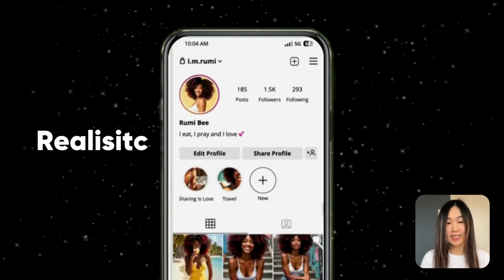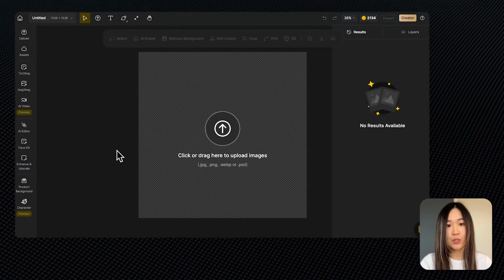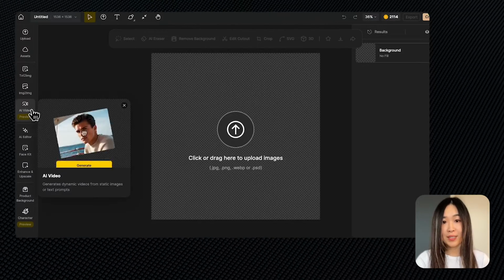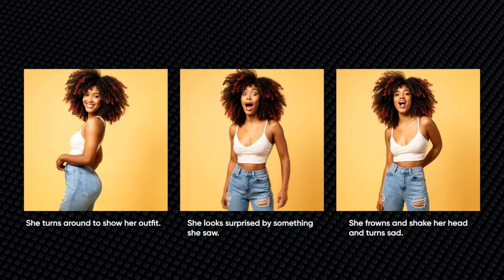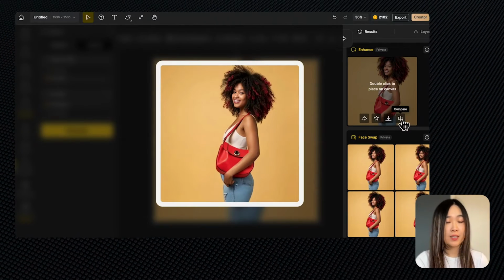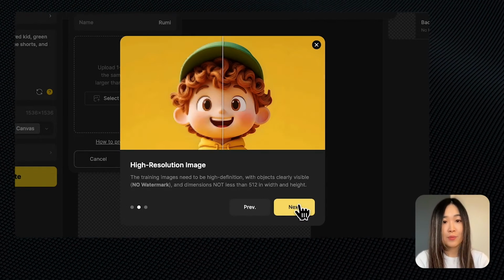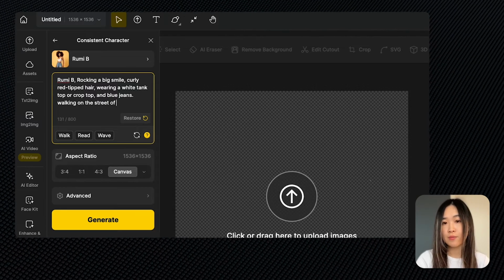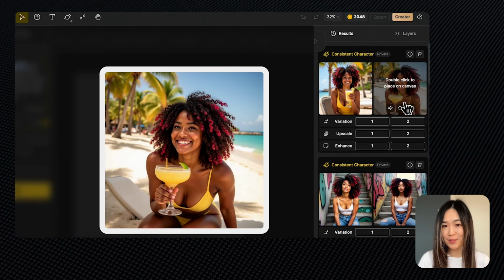How to Create a Realistic AI Influencer (Easy Workflow on Dzine AI)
In this video, I'll guide you step-by-step on how to bring your realistic AI-generated character to life with Dzine's new character feature. Learn how to gather reference images, generate dynamic poses, and train a consistent character for your AI influencer.

💗 Follow meow:
  / miameowai

⏳Time Travel
00:00 Intro
00:40 Gathering Reference Images
00:55 Option 1: Real-Life Images
01:08 Option 2: Character Sheet
01:45 Option 3: Generating Multiple Poses from a Single Image
03:48 Training Your AI Character
04:48 Creating and Customizing AI Influencer Images